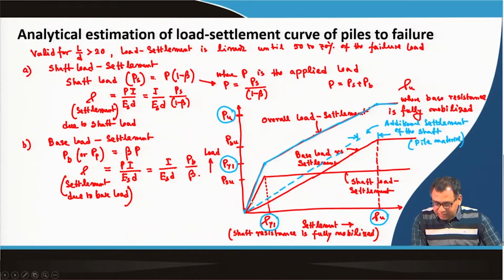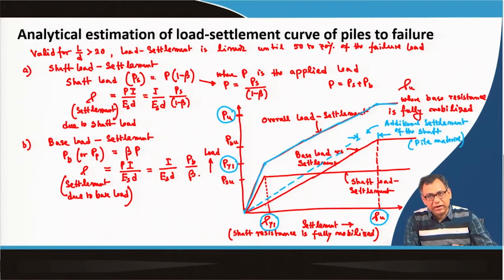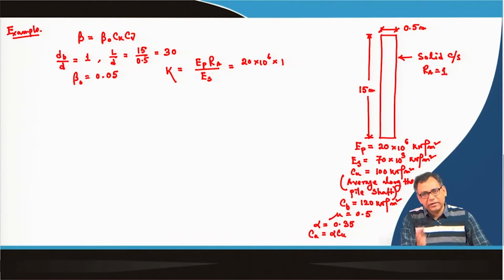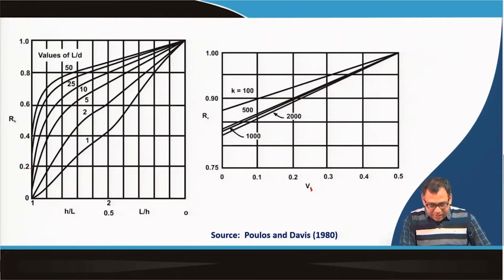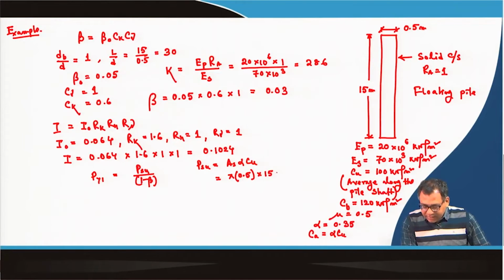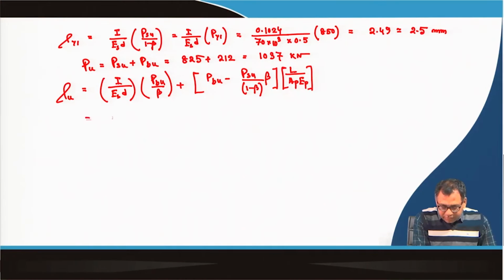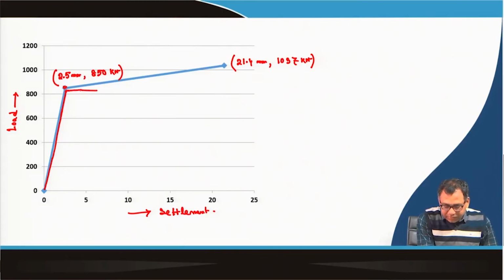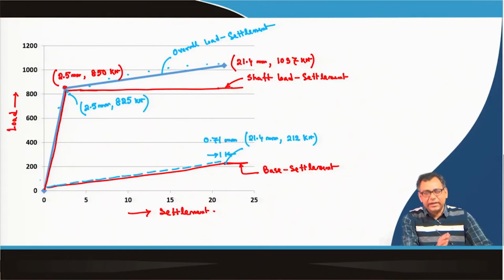Lecture 46: Pile Foundation : Under Compressive Load VI